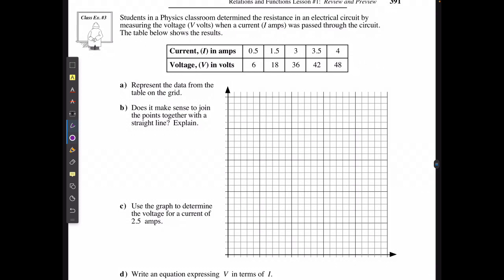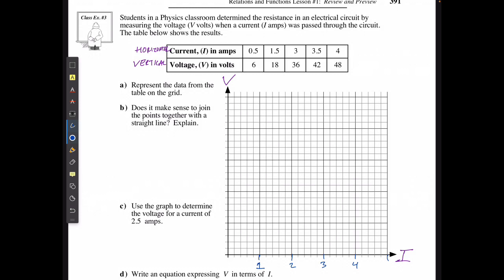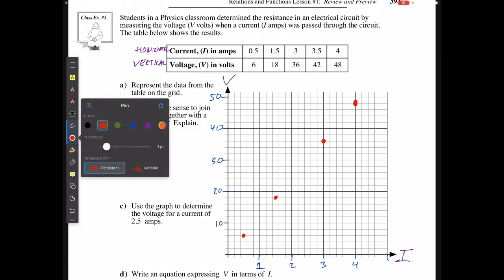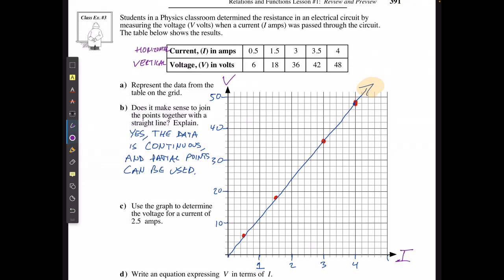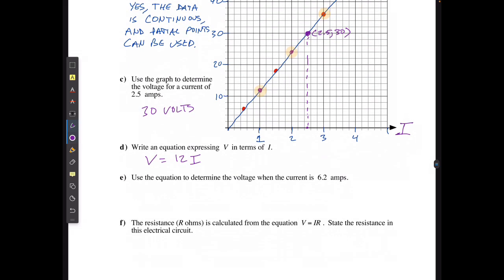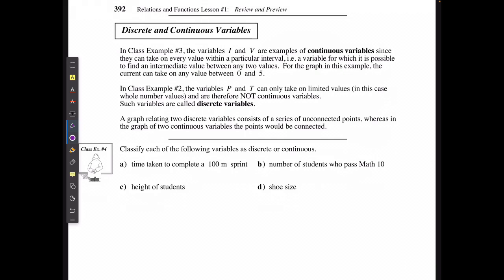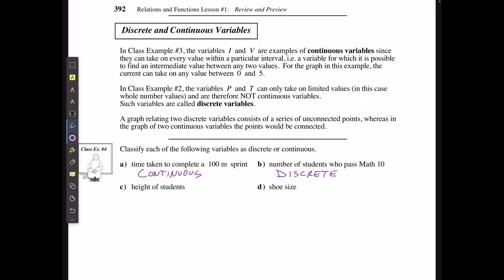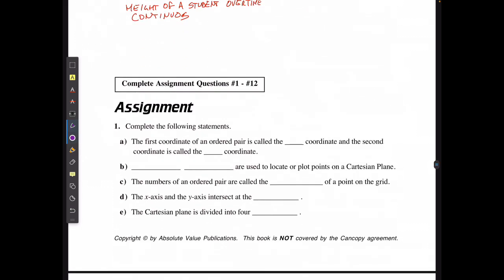M10C Relations and Functions Lesson 1b